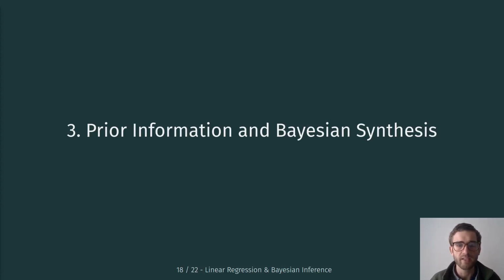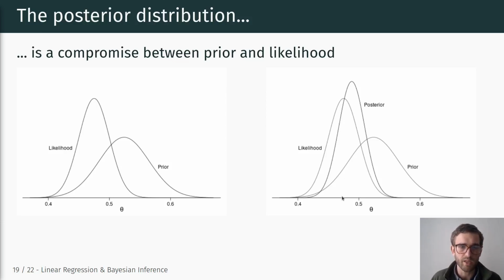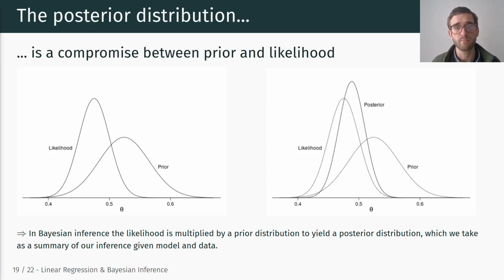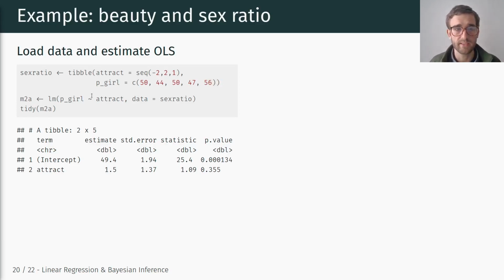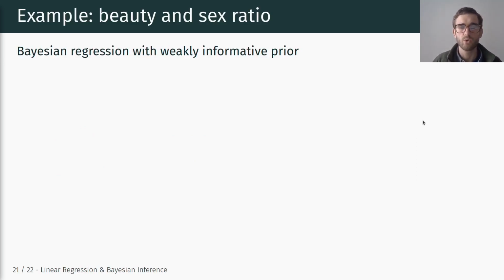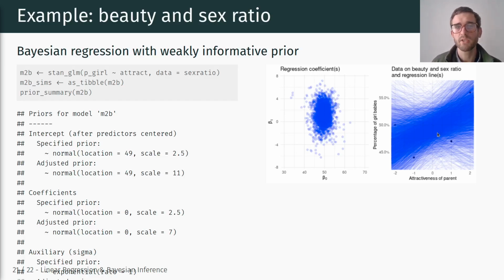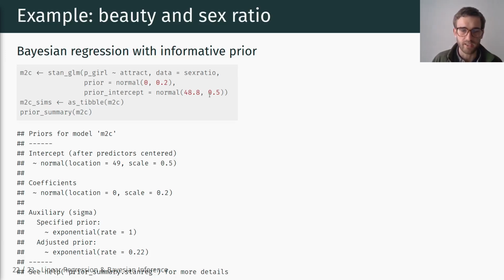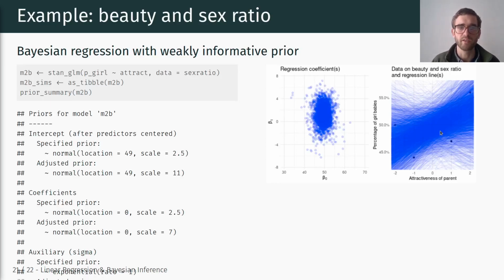POL SCI 702 - 05 Linear Regression & Bayesian Inference: Prior Information and Bayesian Synthesis